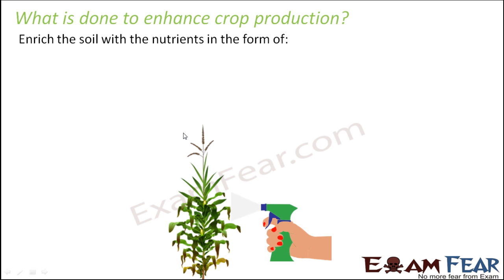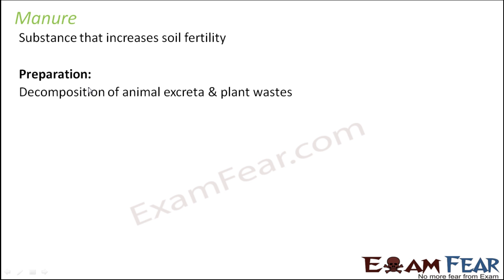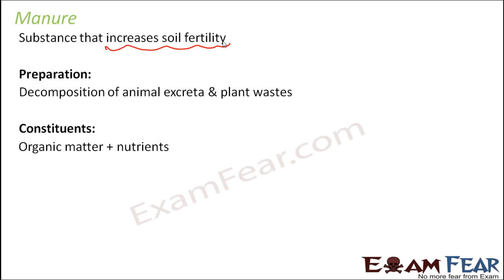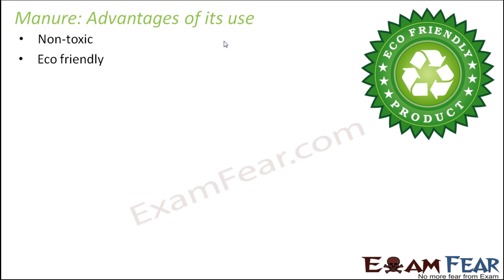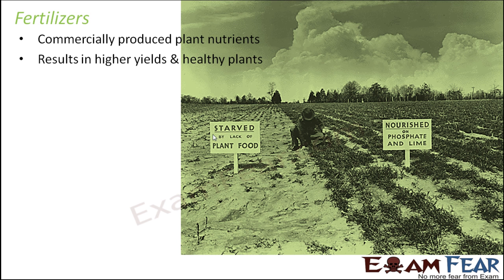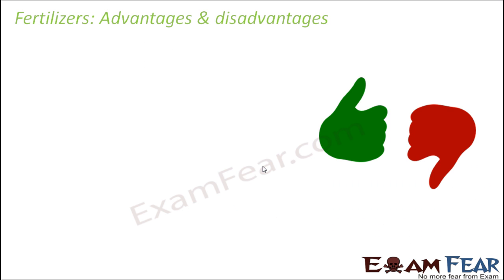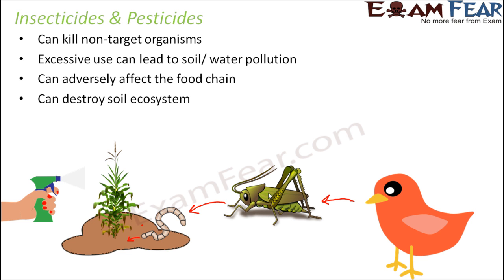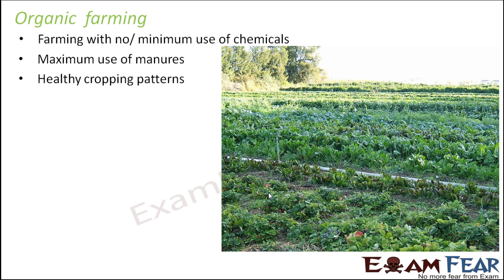Natural Resources part 15 (Agrochemicals) CBSE class 9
Natural Resources part 15 (Agrochemicals: manure , Fertilizers, Insecticides, Organic farming) CBSE class 9